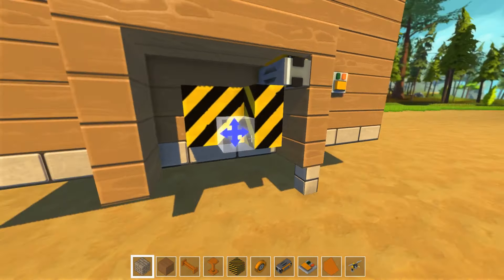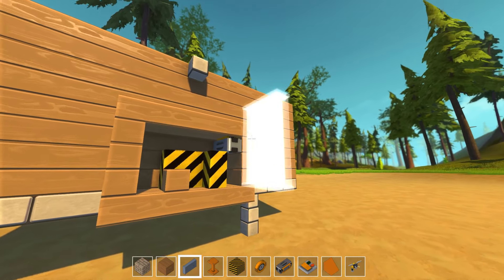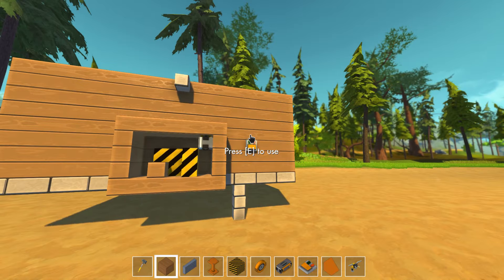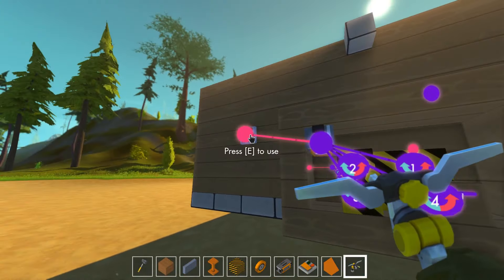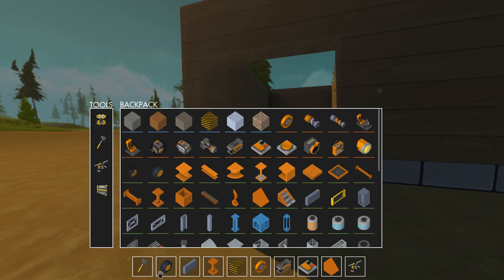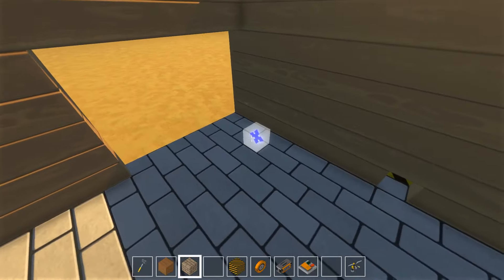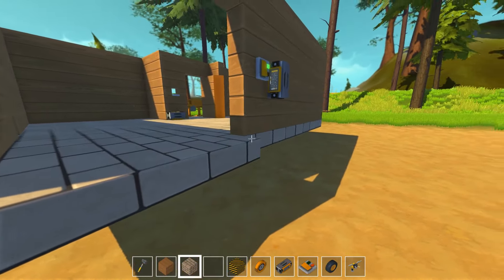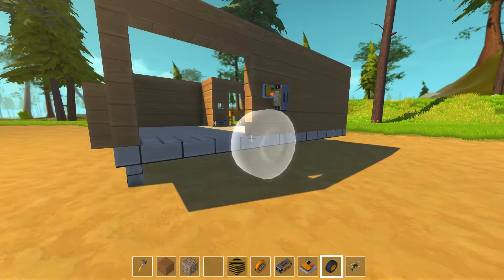"Legs" - Scrap Mechanic Gameplay - Part 42 [Let's Play Scrap Mechanic]